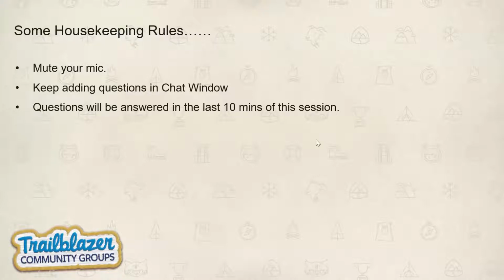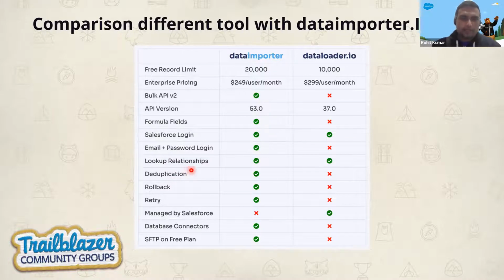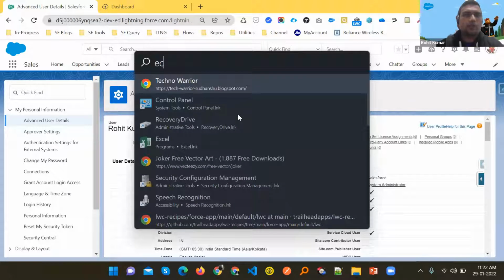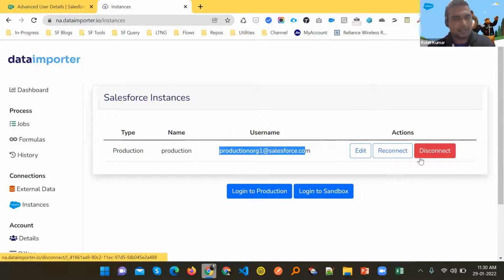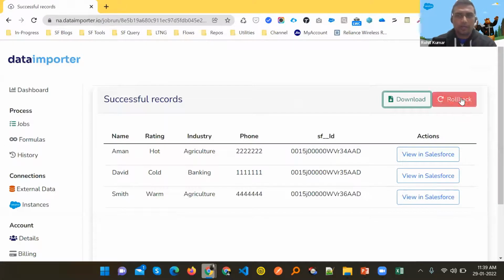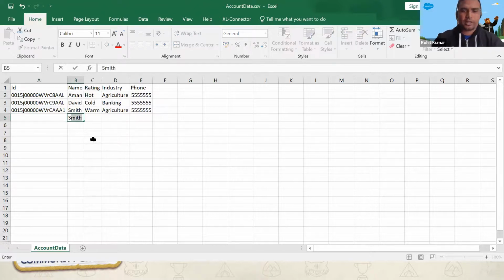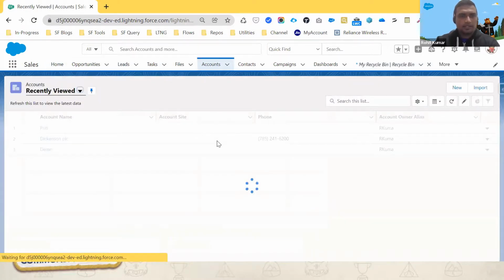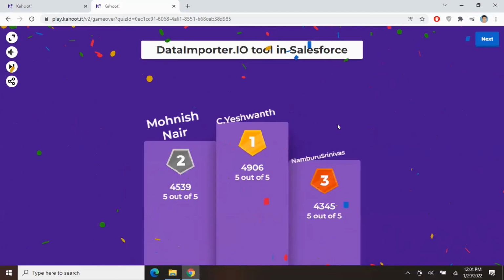ImpactSalesforceSaturday | Data Importer.IO tool in Salesforce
Topic: Data Importer.IO  tool in Salesforce

Date and Time: Saturday, January 29, 2022, 11:00 AM to 12:00 PM IST

Speaker: Rohit Bhadana

Rohit is a 5X Certified Salesforce professional working as a Technical Consultant at Perficient.  He is a blogger at Salesforcehunt

Agenda
Data Importer.IO  tool in Salesforce
Q&A